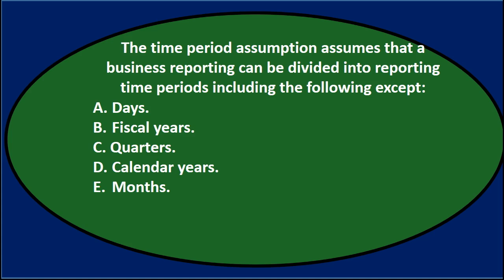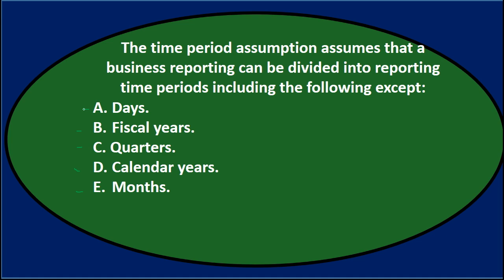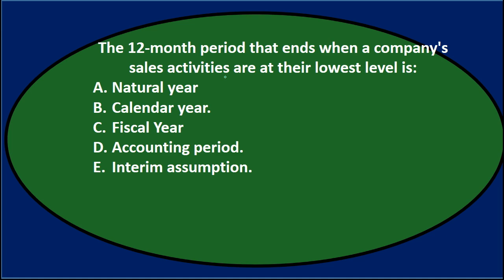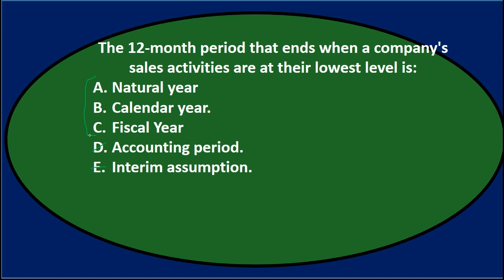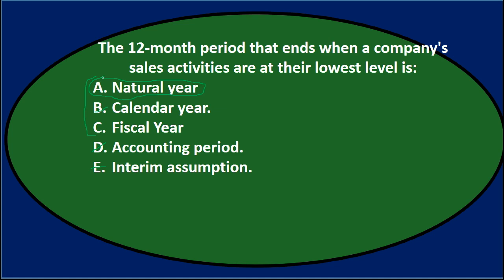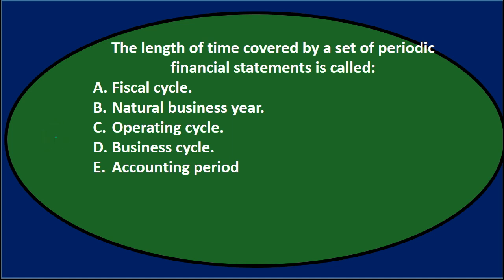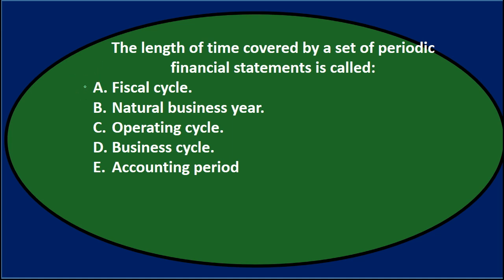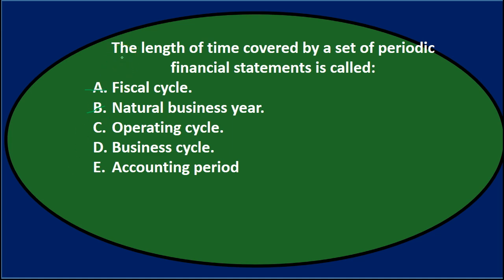Multiple Choice Question - Adjusting Entries. 300.1 Multiple Choice Questions Adjusting Entries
We will discuss multiple choice accounting questions related to adjusting entries.